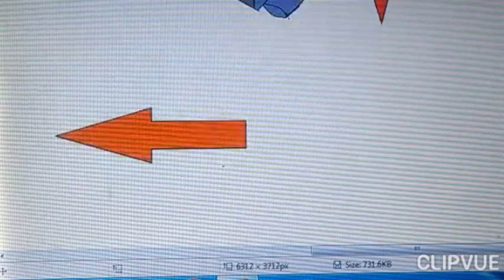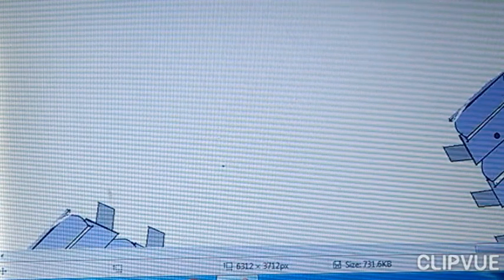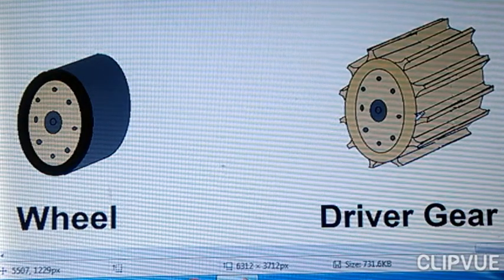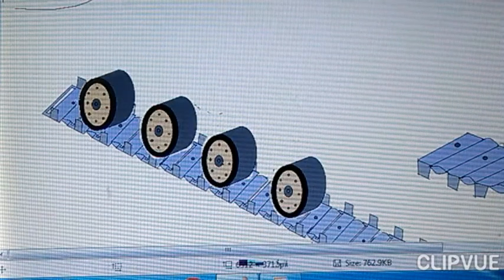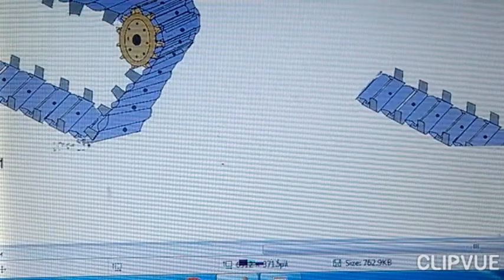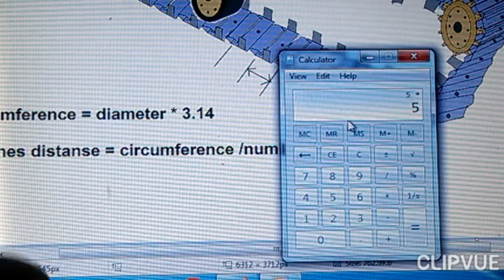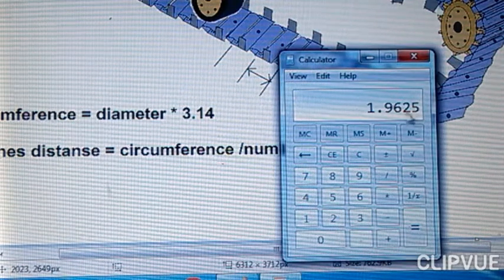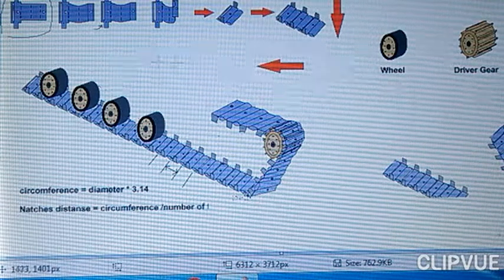RC tank track calculations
RC Rover; RC tank; RC Robot.